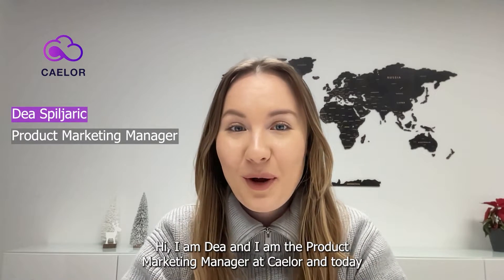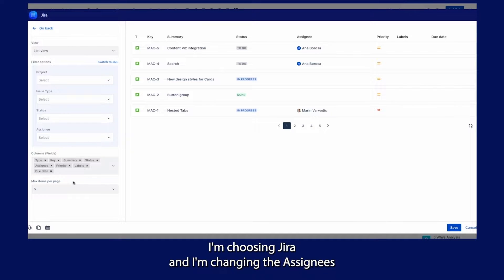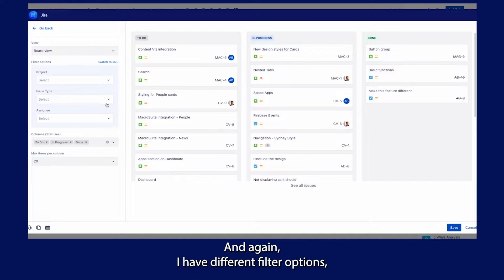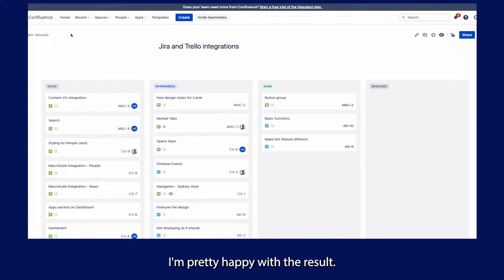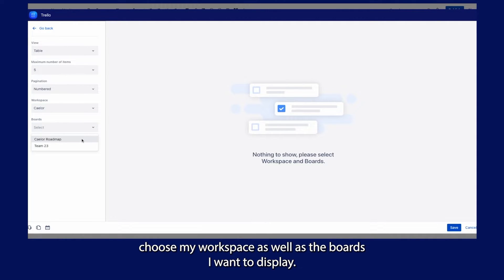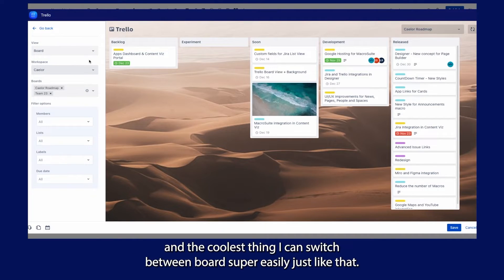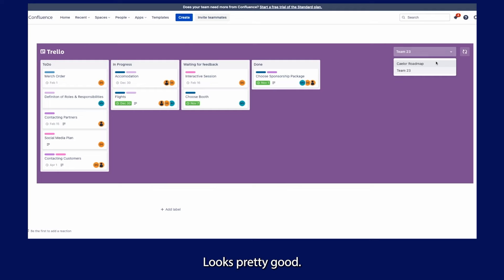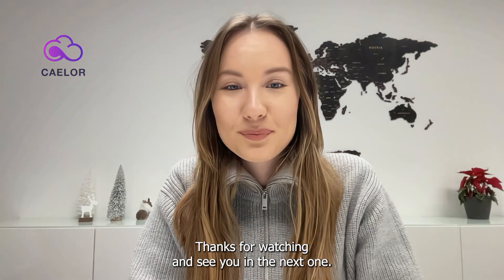How to Integrate Jira and Trello into Confluence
Too many opened tabs? We feel you. 😩 That’s why we bring you Content Viz integrations for Confluence!

Easily embed your favorite Atlassian tools Jira or Trello on a single Confluence page with just a few clicks. Get all of your work on a single Confluence page and stay on top of happenings across all projects and teams with these Content Viz integrations! 🚀